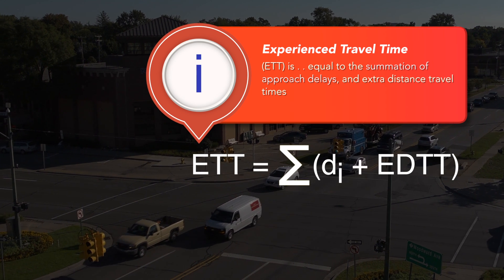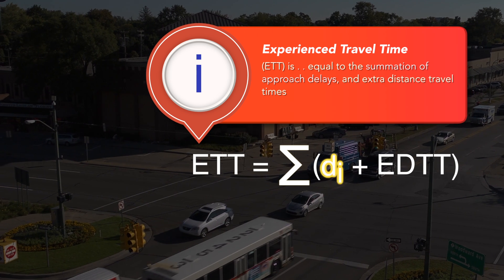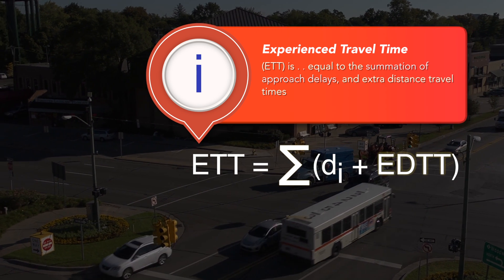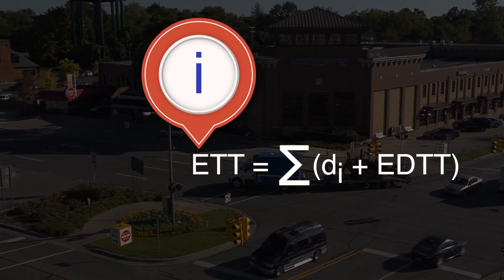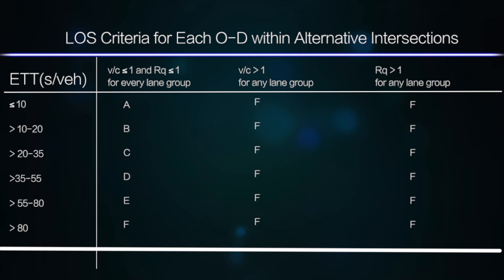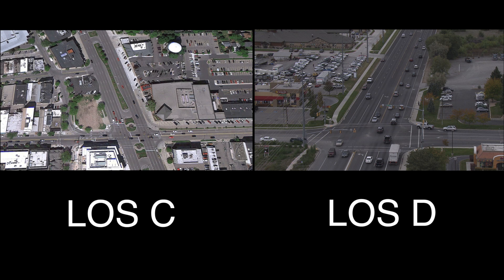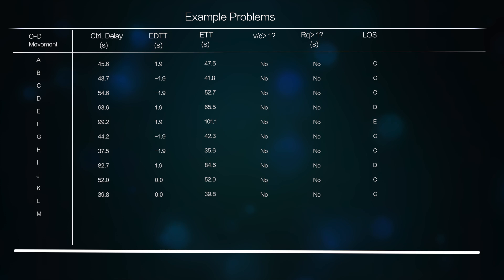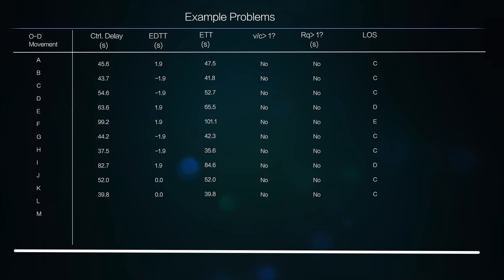Highway Capacity Manual (HCM) Procedures for the Median U-Turn (MUT) Intersection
Today’s transportation professionals, with limited resources available to them, are challenged to meet the mobility needs of an increasing population. At many highway junctions, congestion continues to worsen, and drivers, pedestrians, and bicyclists experience increasing delays and heightened exposure to risk. Today’s traffic volumes and travel demands often lead to safety problems that are too complex for conventional intersection and interchange designs to properly handle. Consequently, more engineers are considering various innovative treatments as they seek solutions to these complex problems.